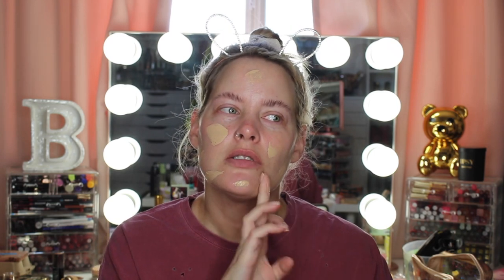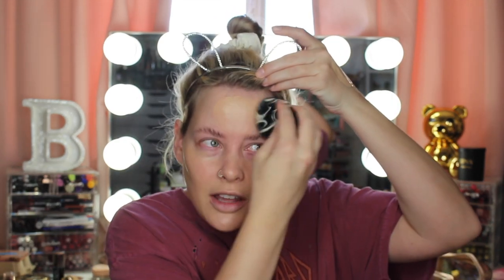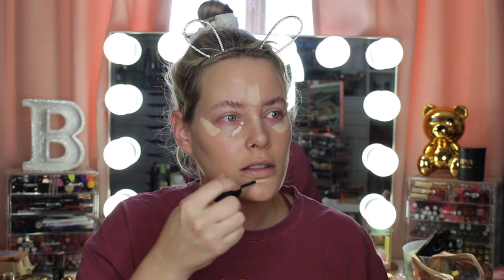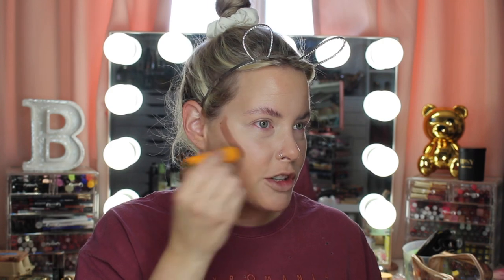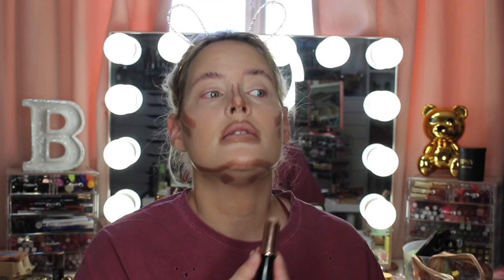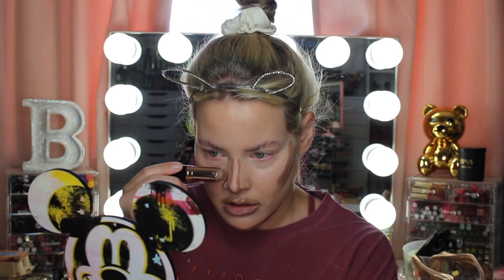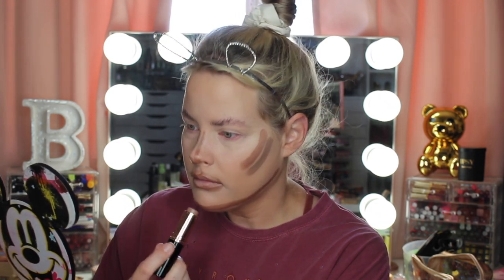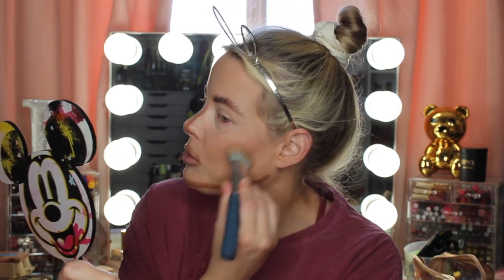Chit-Chat GRWM | Everyday Makeup Tutorial | Brittany Elizabeth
hey guys! Hope you enjoyed this makeup tutorial!
xoxo
-britt

**PRODUCTS MENTIONED**
-smashbox primer water

-collab bright spark radiant foundation beige 04

-collab no flaws concealer in porcelain

-maybelline concealer stick in white

-milani cream bronzer stick

-abh cream stick in fawn

-the brow gal brow palette

-becca under-eye setting powder
-fenty beauty matchstick in linen

-beauty for real blush&glow cream stick

-physicians formula blush in natural

-airspun loose highlighter in snow much ice

-mac fix+

-colourpop nude mood eyeshadow palette

-loreal lash paradise primer

-loreal lash paradise waterproof mascara

-kylie cosmetics lip liner in iced latte

-maybelline matte ink in seductress

-maybelline matte ink in driver